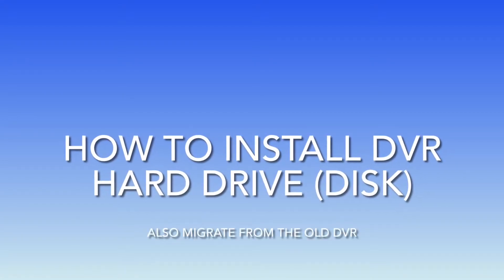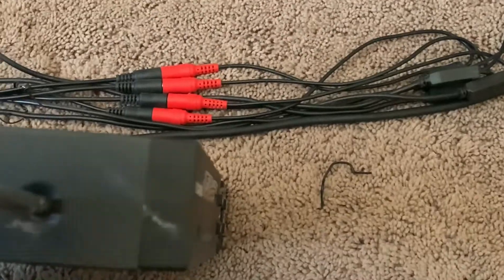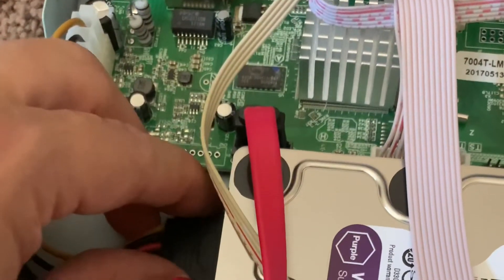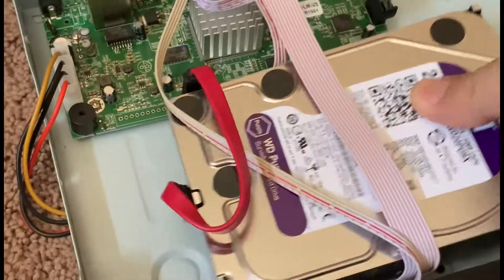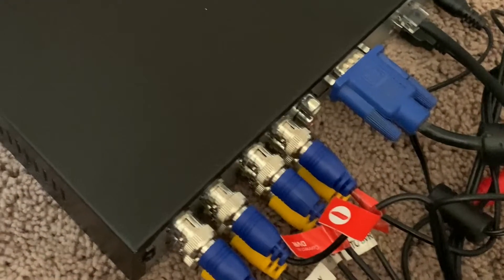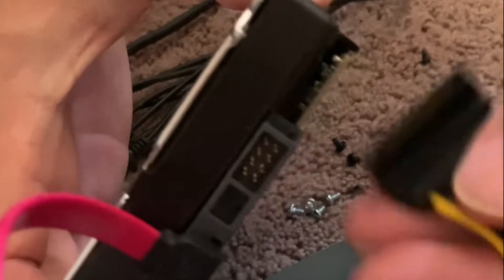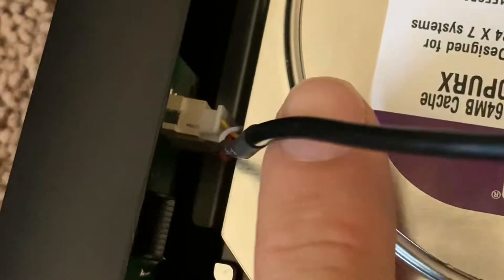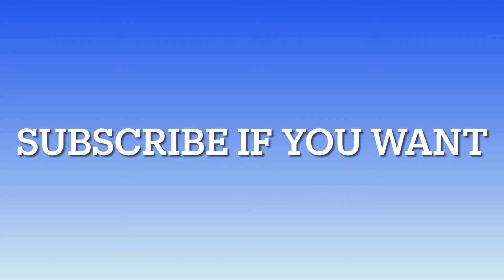DVR Repair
DVR (CCTV) Hard Disk Installation. This tutorial also shows moving Hard Drive From DVR to New One.
You can also watch DVR installation Guide in this channel as well as other useful tutorials.